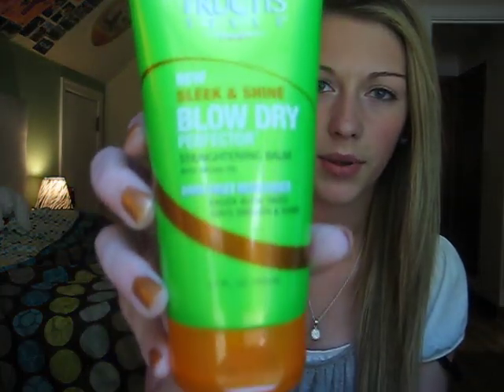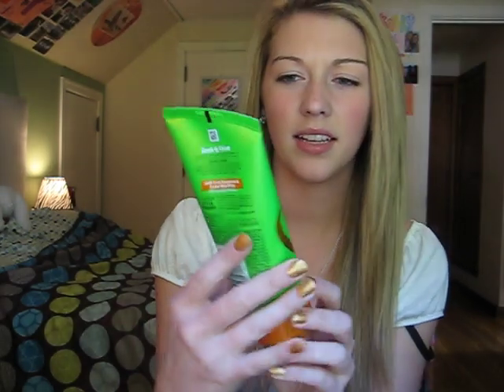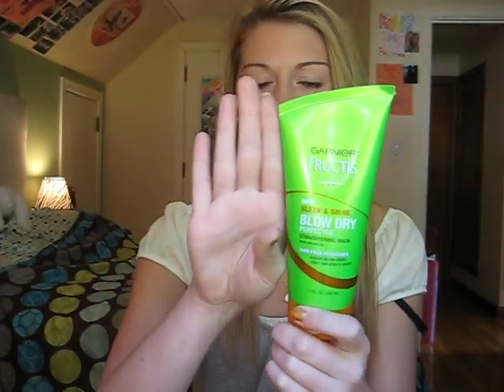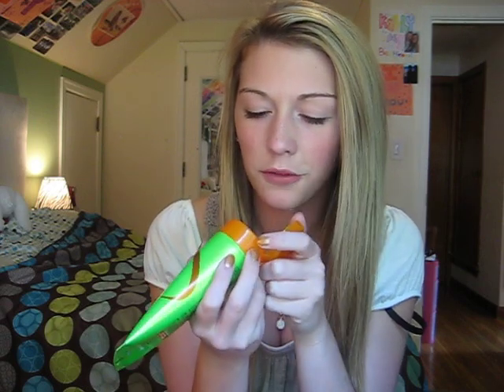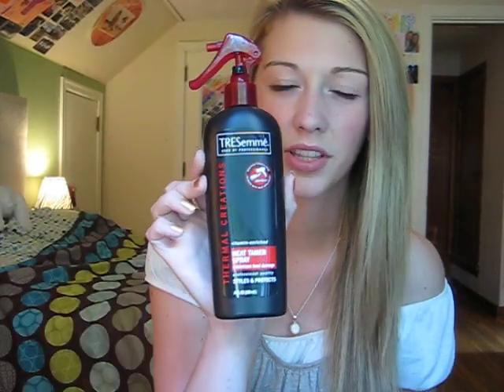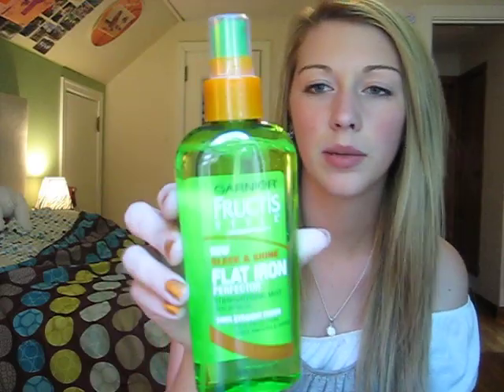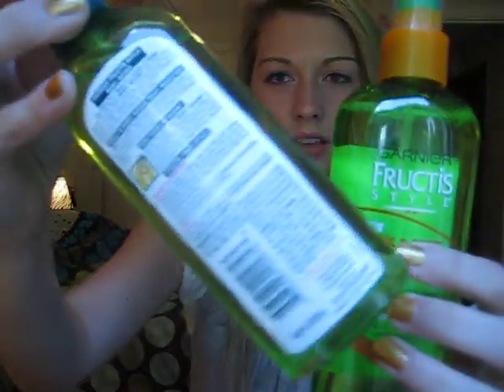My Two Favorite Hair Products EVER!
yes i'm aware my bra strap fell! im sorry about that!
i got a new camera too! YAY :)
the products shown are garnier fructis stylers sleek and shine brow dry straightening balm, and sleek and shine flat iron straightening spray!
ftc : i was no payed or influenced in any way to support these products, its just my opinion. and i purchased these with my own money.